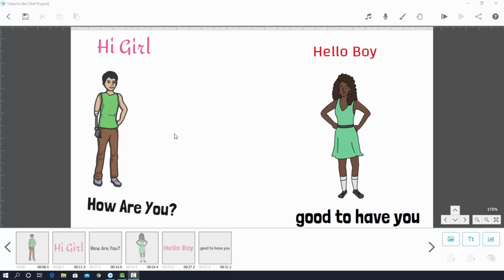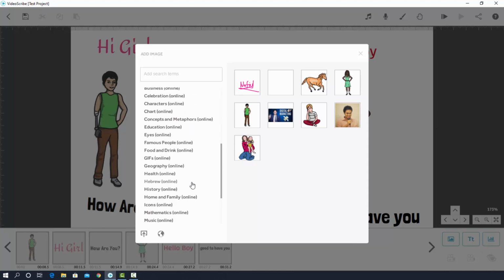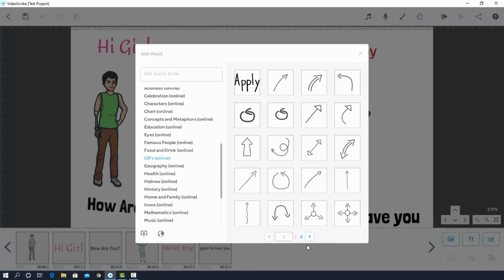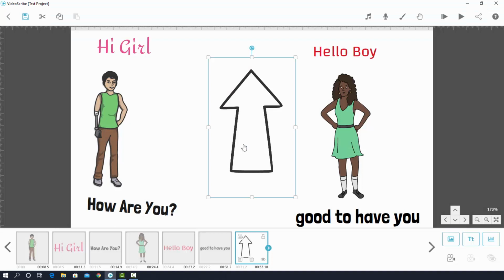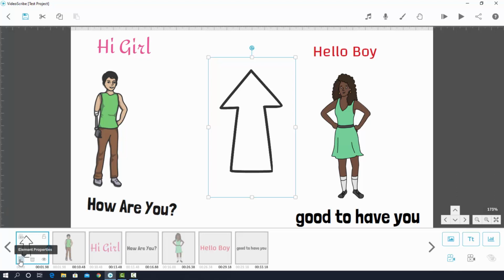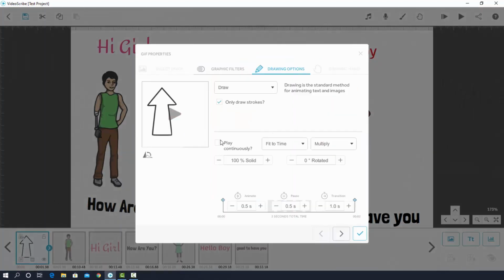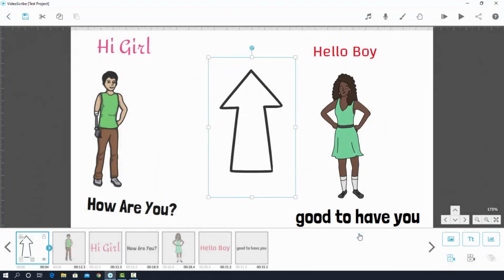Using GIFS in VideoScribe Tutorial 2021